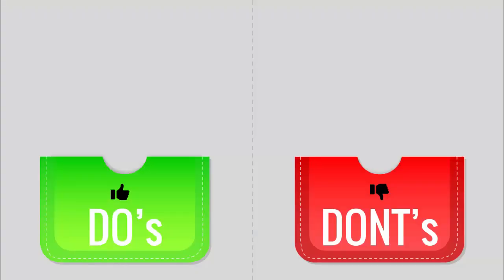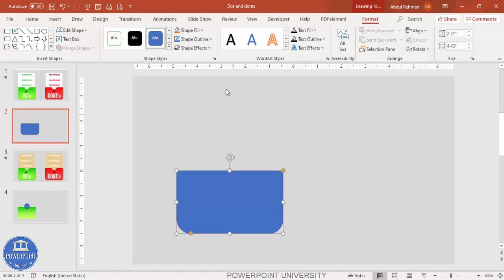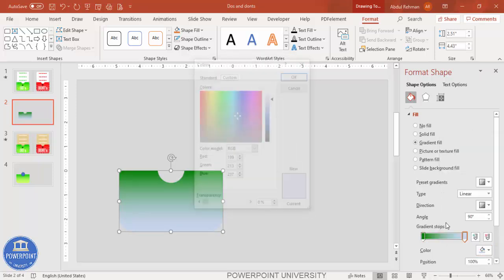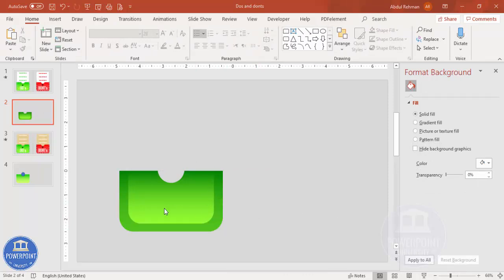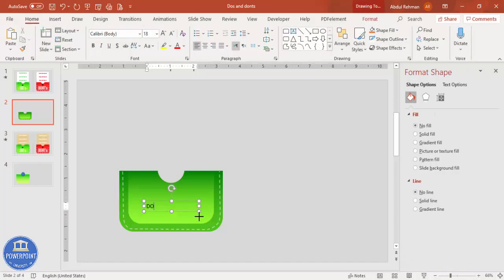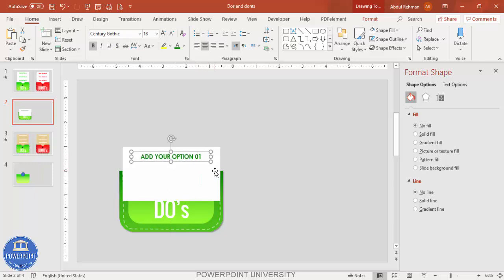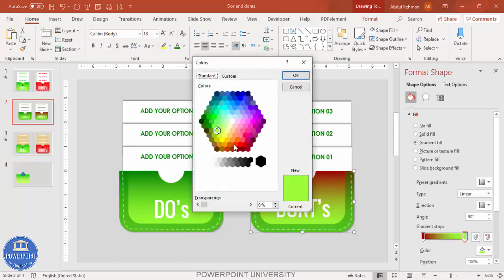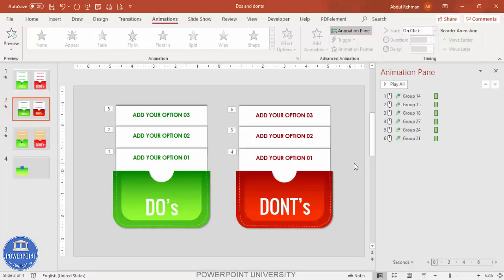Create Do's and Don'ts PowerPoint template